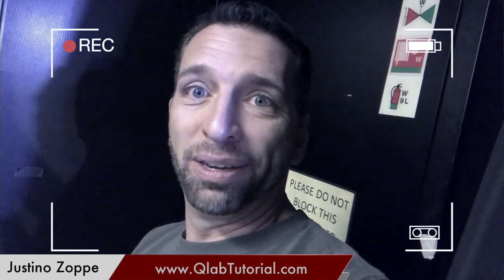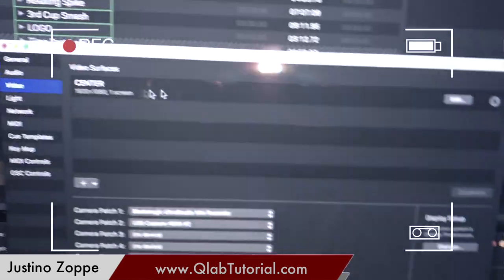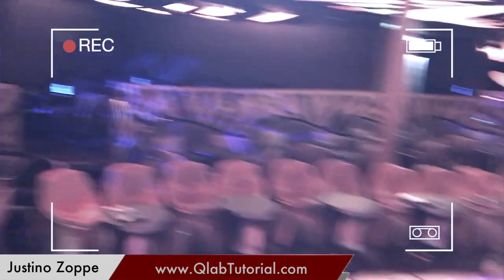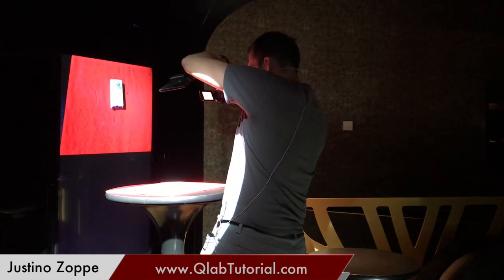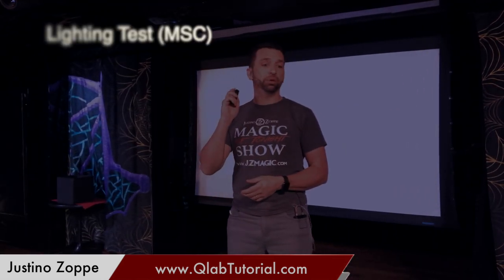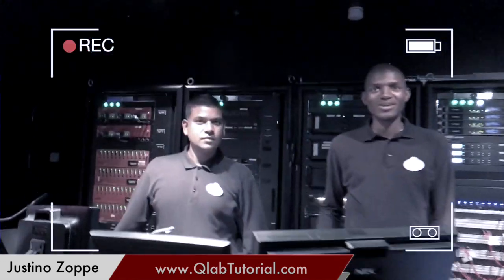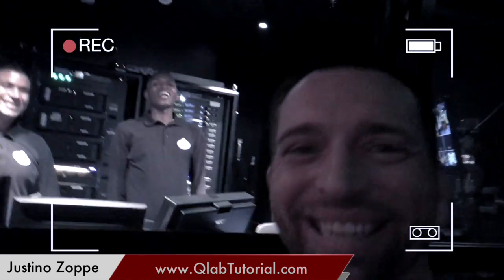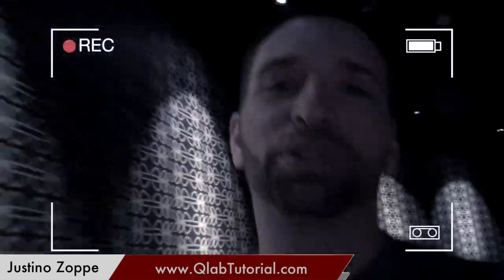How to set up your show in 12 min with QLab!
A sneak peak behind the Magic on how Justino Zoppe pro magician gets all his Lighting cues, Video projections, Live Camera's and Music cues ready to test and connected before his late night adult comedy show on board the Beautiful DISNEY DREAM cruise ship.